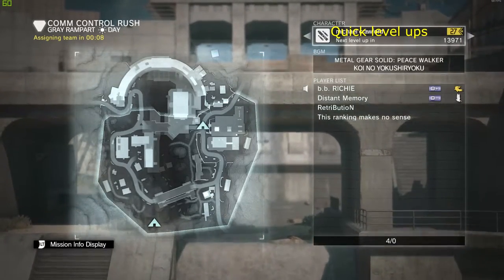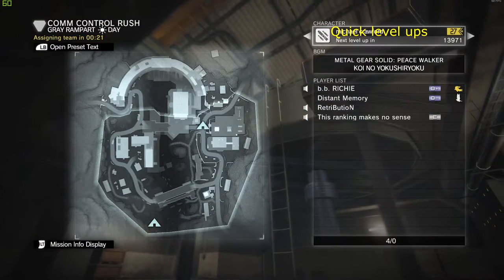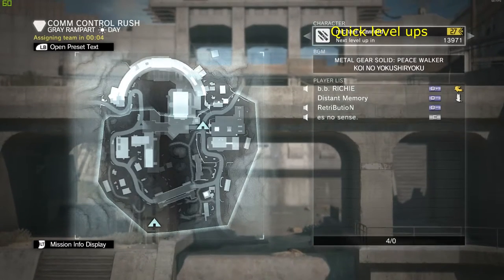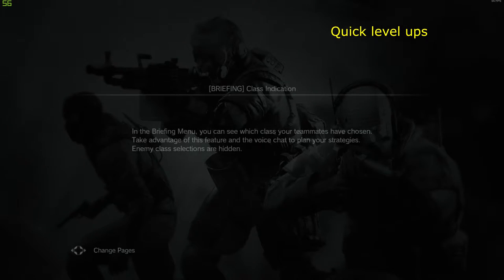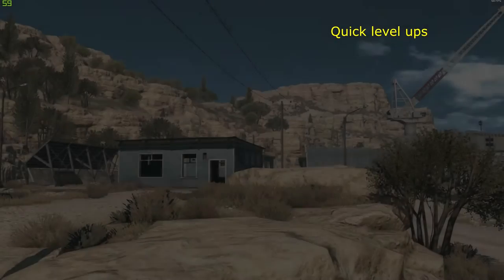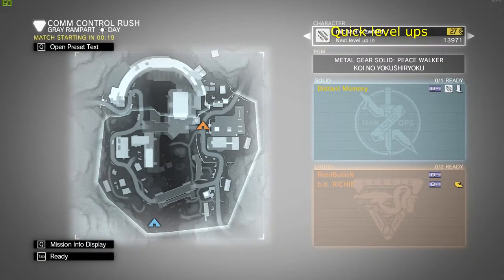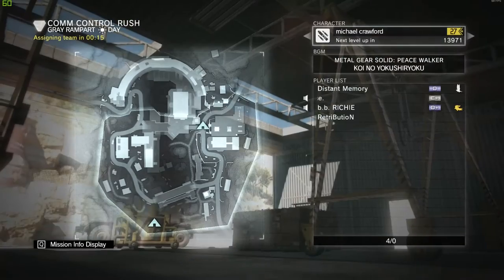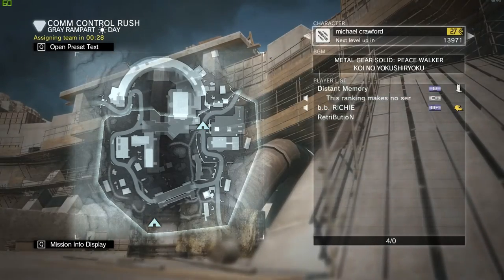[MGO3] [UPDATE] no longer works.The secret to getting S++ Rank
Gaming Platforms

PS5: Gen-snake
Steam: Gensnake101
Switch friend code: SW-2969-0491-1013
Xbox1: XsE GenSnake